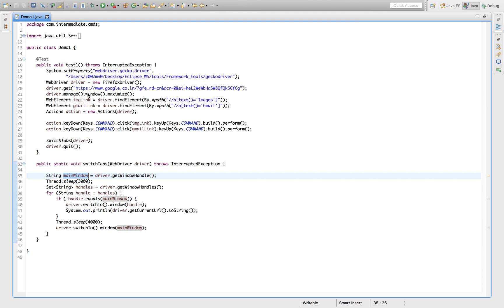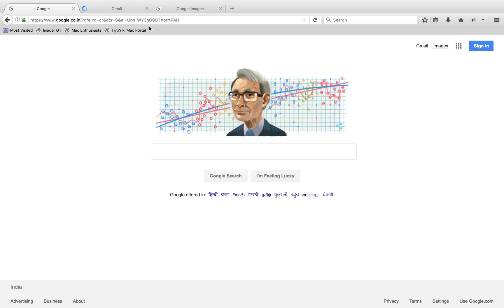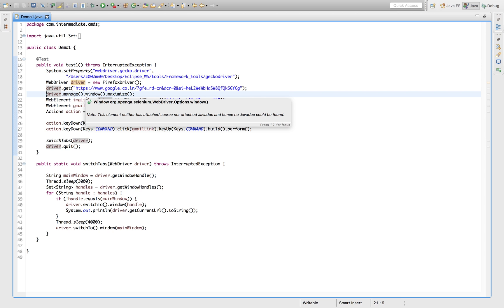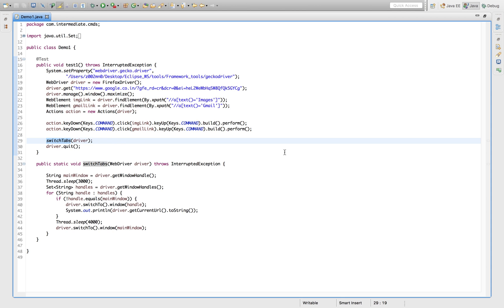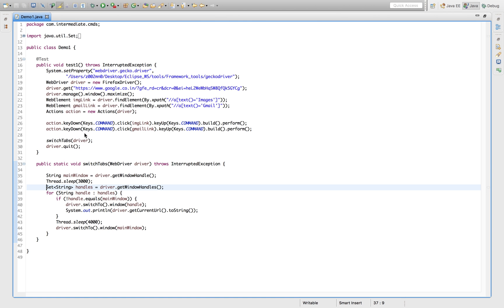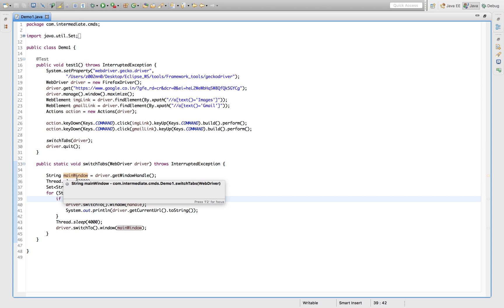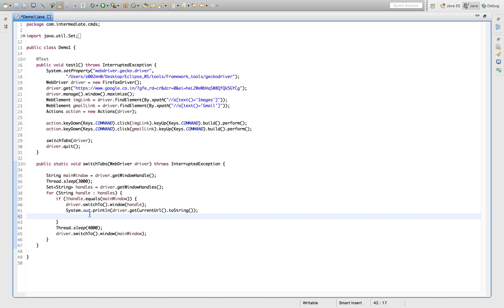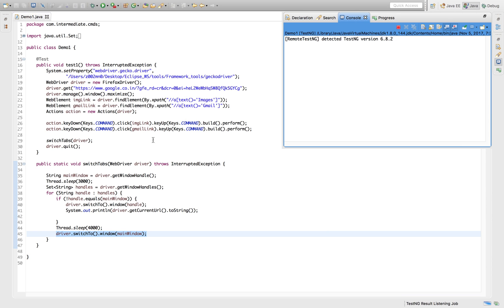How to handle multiple windows or tabs in selenium webdriver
This video will guide you How to Handle Multiple Windows or Tabs in Selenium Webdriver.

Using Set interface and using getWindowHandles we can handle multiple tabs, navigate through them ,perform actions and switch back to the main Tab in Selenium Webdriver.